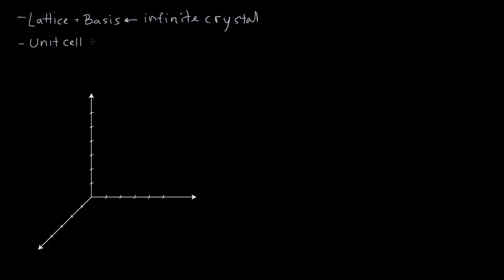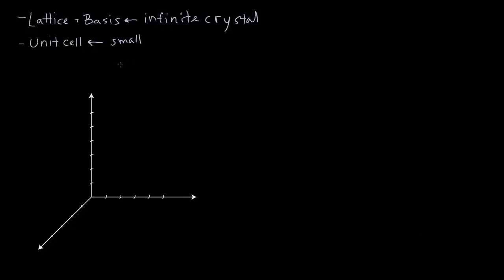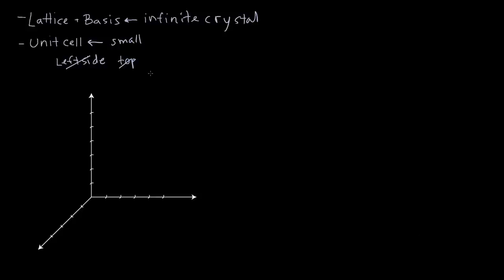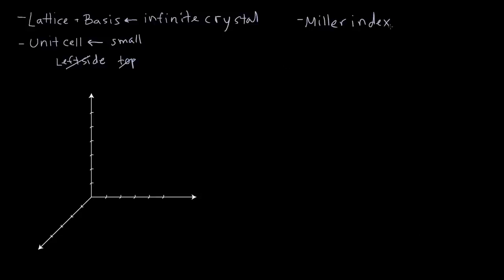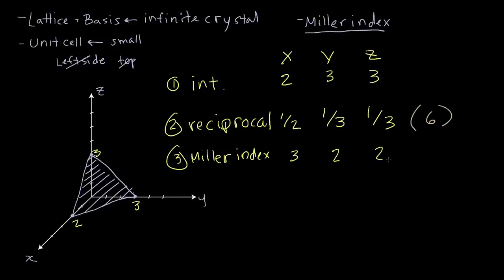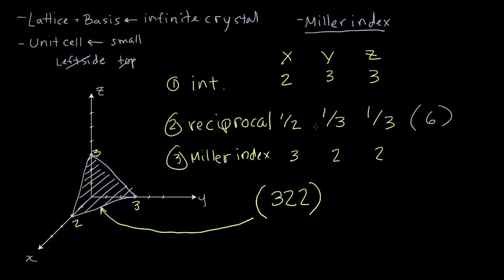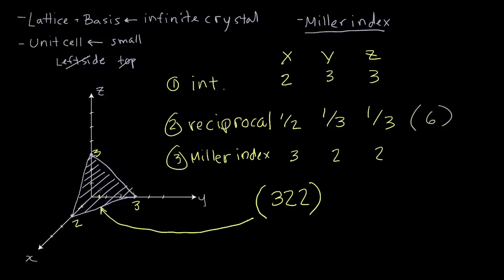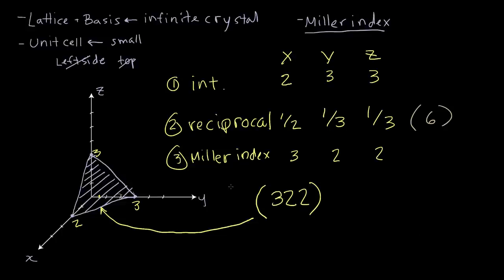10 - Miller Indices Introduction | Crystallography for Everyone